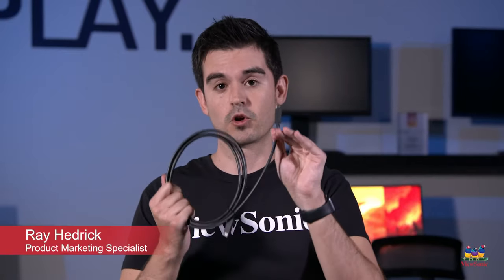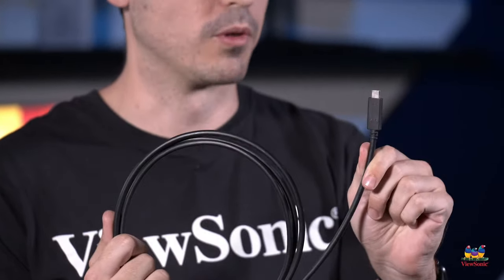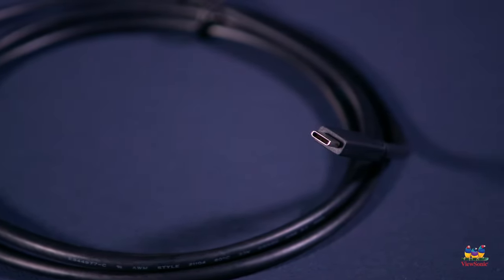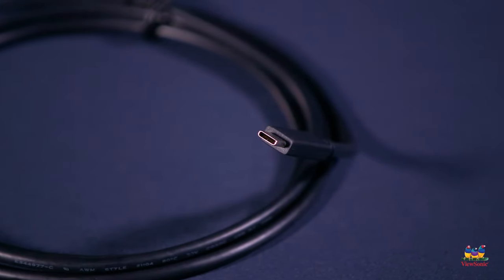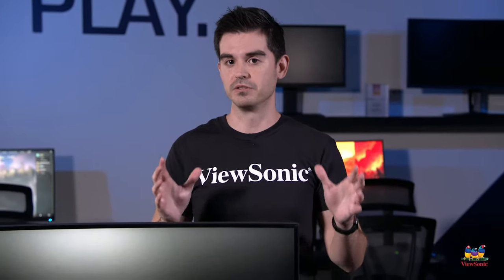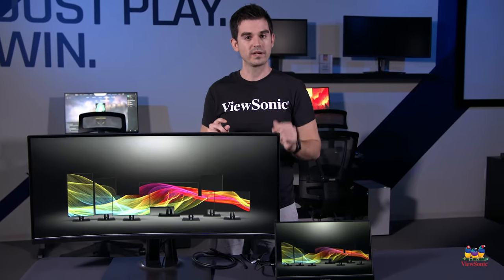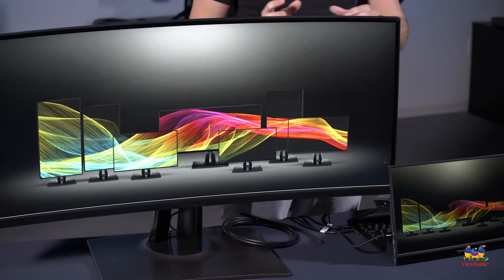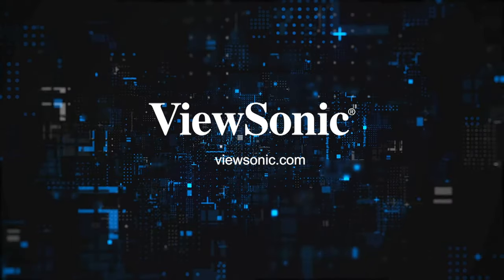ViewSonic USB-C Monitors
ViewSonic USB-C monitors reduce cable clutter by eliminating the need for HDMI, DisplayPort and other cables. With just a single simple cable, USB-C delivers HD video and audio, and high-speed data. What's more, every ViewSonic USB-C monitor features USB power delivery to charge smartphones, tablets and laptops. For more information on ViewSonic USB-C Monitors, click on the